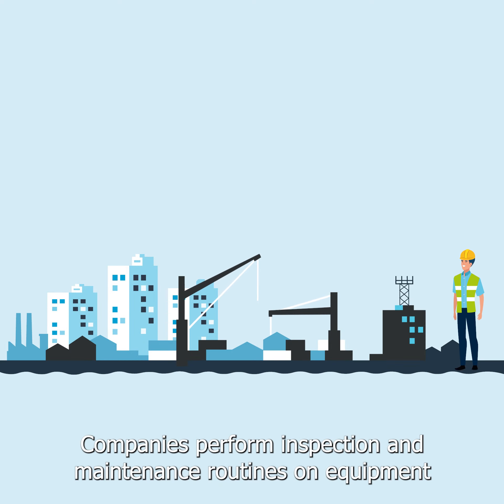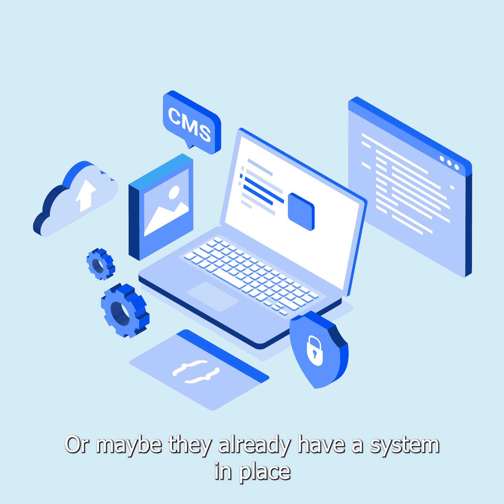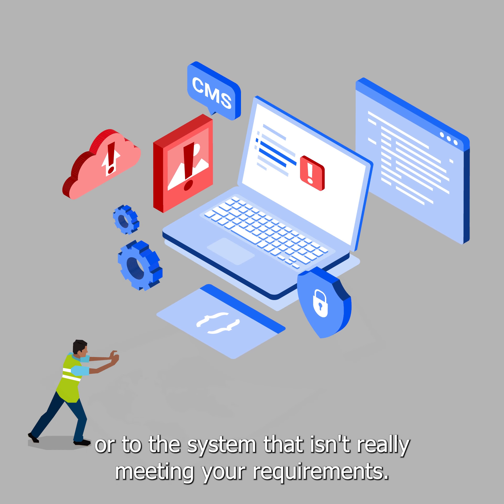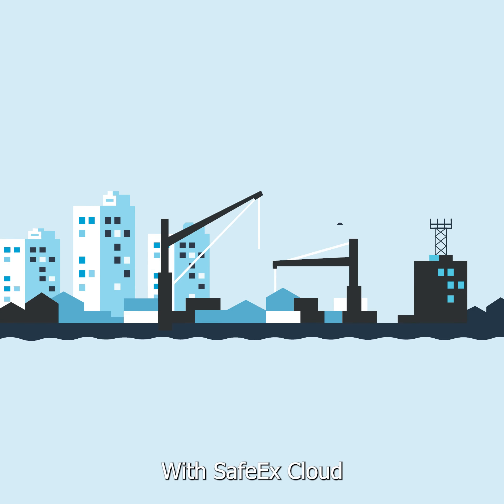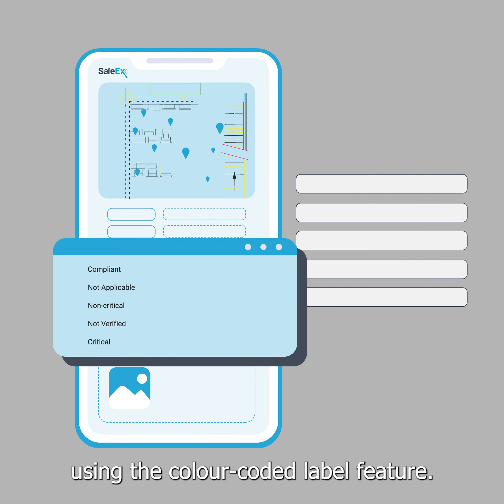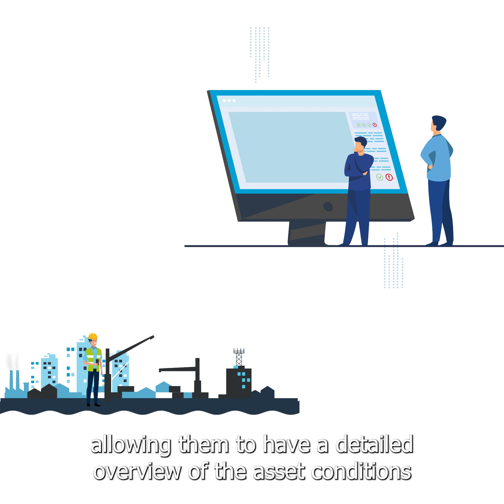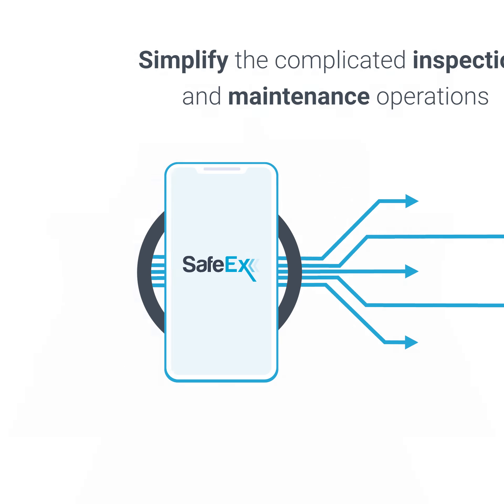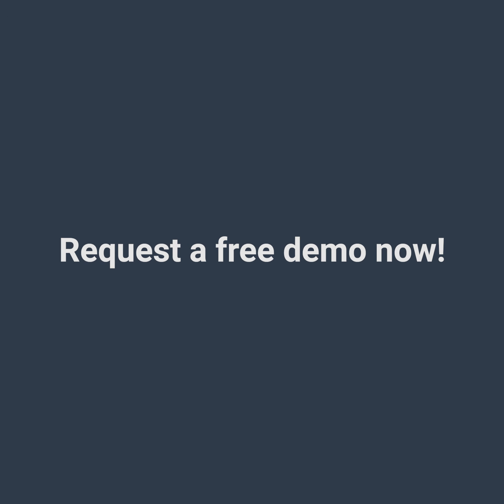SafeEx Cloud | Streamline inspection & maintenance operations | Book Free Demo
Are you still using the pen and paper method when doing inspection and maintenance, or maybe you are already using a system, and it's not meeting your requirements?
Try SafeEx Cloud, an inspection and maintenance management for any industry.